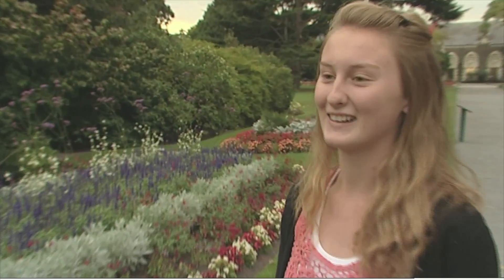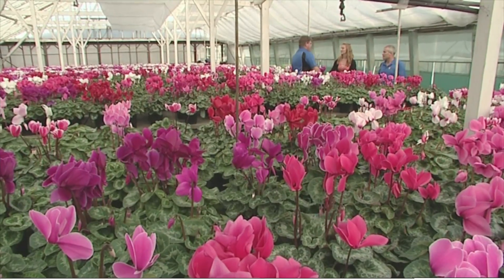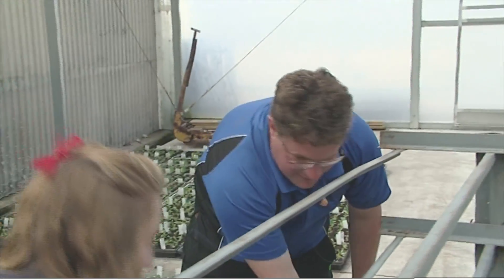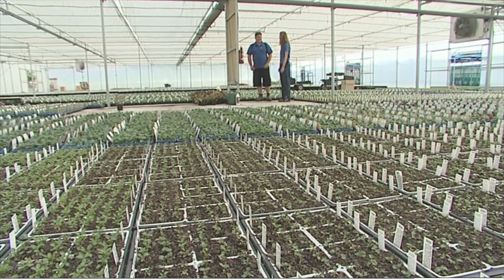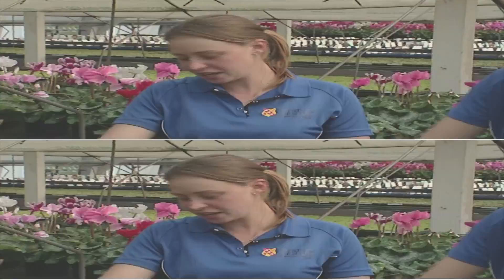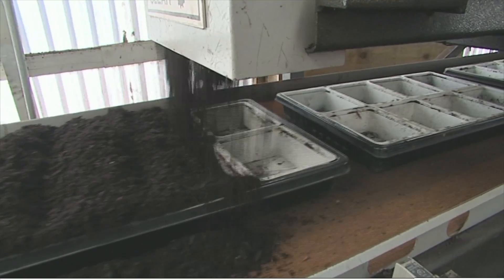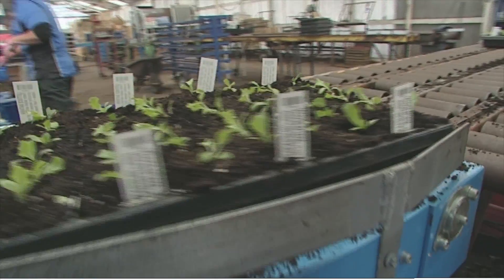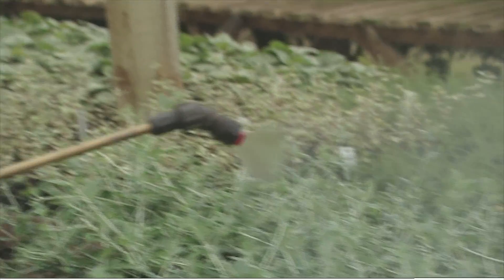Horticulture Careers - Nursery Production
Here's a career that will appeal to those who enjoy getting their hands dirty! Alicia Chinnery loves horticulture so is interested in what it takes to become a nurseryman.

Nurseries are involved in all aspects of plant growing from soil mixing, propagation and irrigation to ensuring plants are pest free and in perfect condition for sale.

Alicia visits Oderings, a Christchurch nursery and garden centre, and learns how plants are kept pest free and looking ideal before finding out more about the intricacies of irrigation systems. Not all plants need the same amounts of irrigation and temperature controls so learning which plants need what is all part of the job.

While there is plenty for Alicia to get involved with, one aspect of the nursery industry has been transformed and no longer requires the human touch. The transplanting machine can transplant an incredible 10,0000 plants an hour but the nurseryman hasn't been made completely redundant in the process as there is still quality control and ensuring the right number of plants have been transplanted to check.

Alicia discovers a three year apprenticeship will equip her with everything she needs to know to succeed in this career.